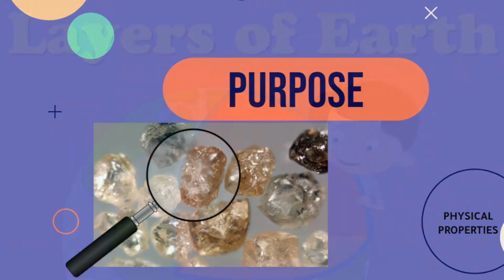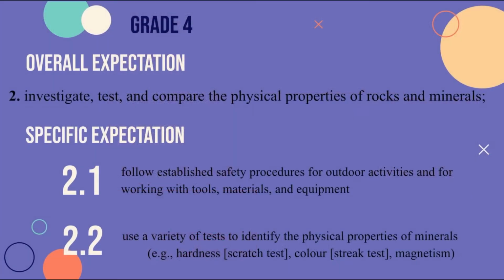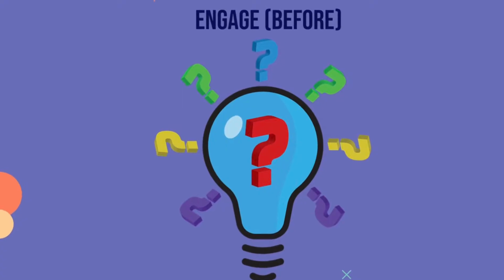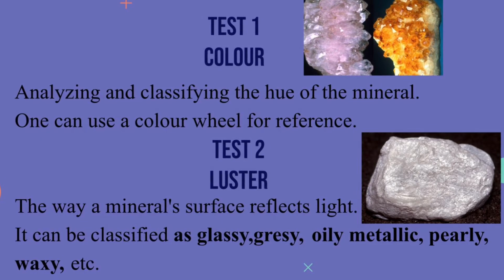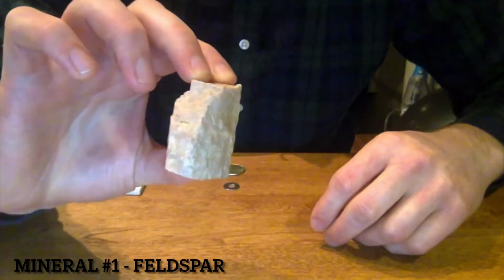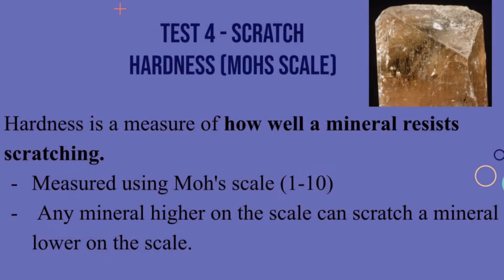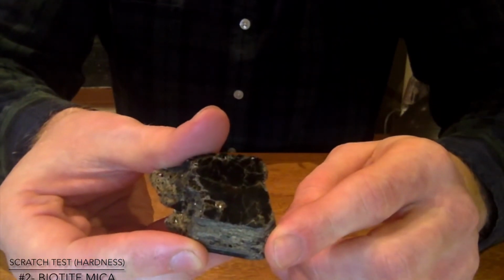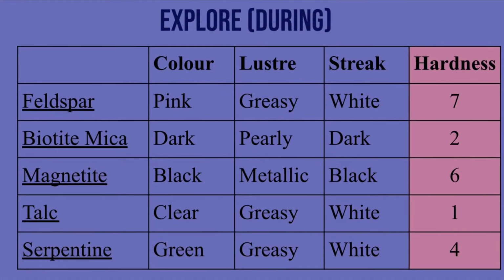Science Demonstration - Properties of minerals (2.1; 2.2)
-Science Demo for EDBE 8P27 on Properties of Minerals (2.1 & 2.2); presented by Youstina S. and Ryan S.